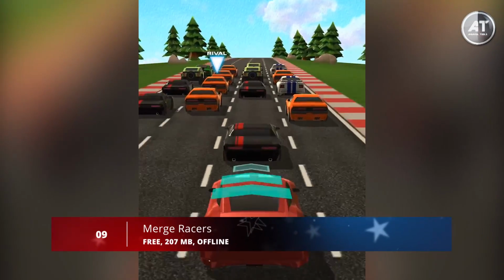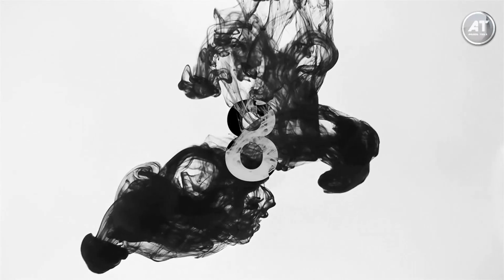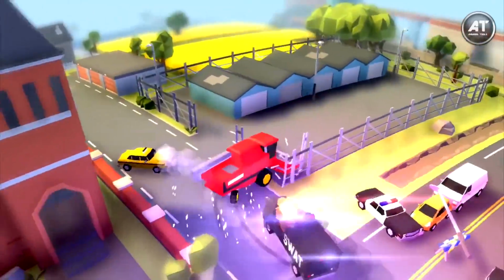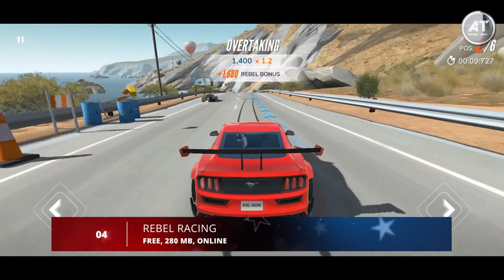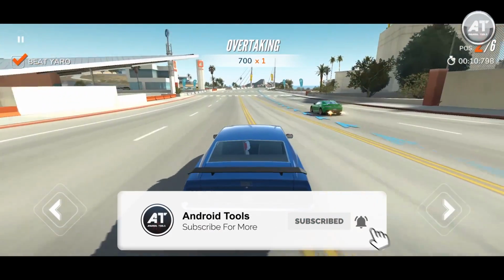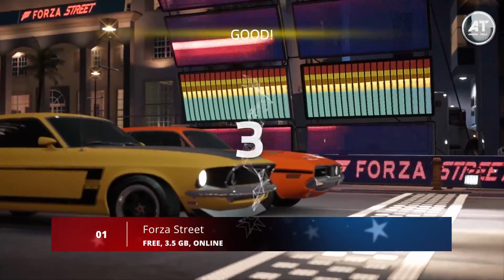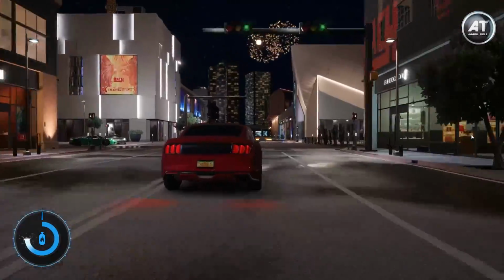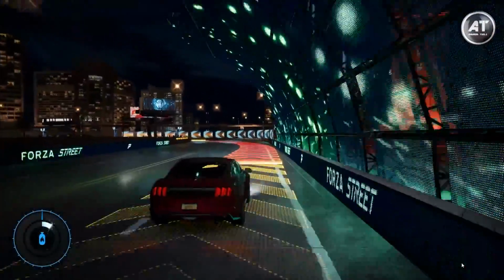Top 10 New Racing Games For Android & iOS 2019! [Offline/Online]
What is up, good people? We come back with another video. In this time, Top 10 New Racing Games For Android & iOS 2019!. Do you agree with this list?

01) Forza Street
Android:- Coming Soon
iOS:- Coming Soon
02) Ghost Racing: Formula E
03) Beach Buggy Racing 2
04) REBEL RACING
05) Racing Classics PRO
06) Grand Street Racing Tour
iOS:- Coming Soon
07) DIRT Rally Driver HD

📢 Note: All the gameplay footages on this channel are recorded and Voiceover by Android Tools™️

▬▬▬ Gameplay Recorded Devices ▬▬▬
  📱 Android: Samsung S10
  📱 iOS: iPhone XS MAX
  💻Capture Card: Elgato HD60s